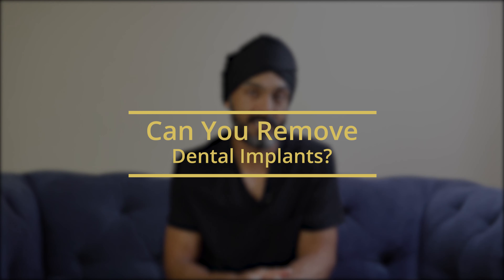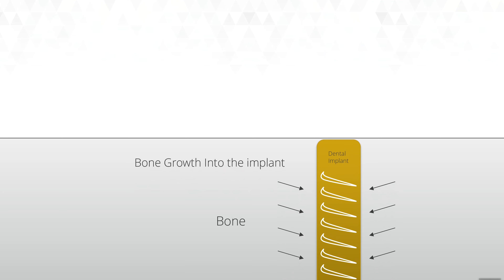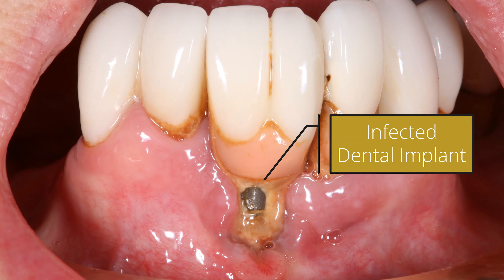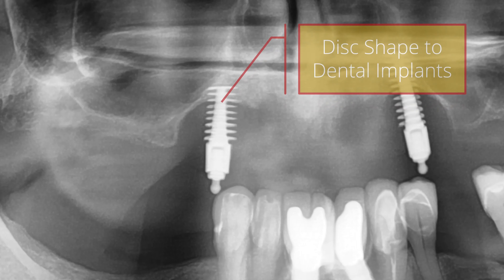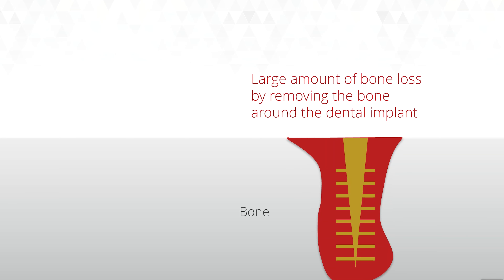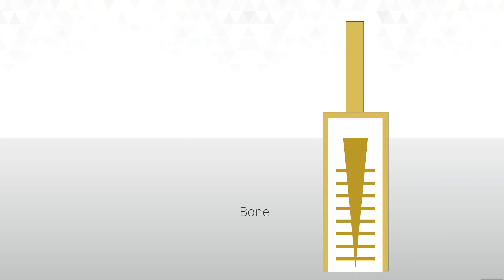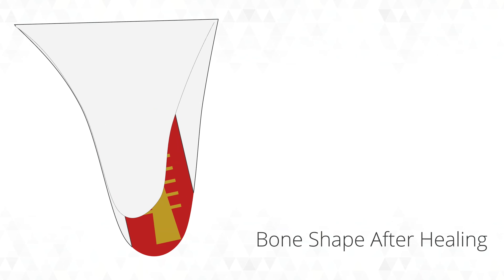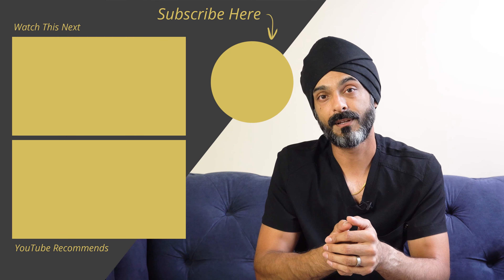Can you REMOVE Dental Implants?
Dental implants can need removing if they become infected, or if they are not placed in the right place.

To get in touch or see other social media,

There are a few ways to remove dental implants, and a lot depends on why they may need removing, and the type of implant it is.

With dental implant placement being so common, dental implant removal is going to be more and more common.